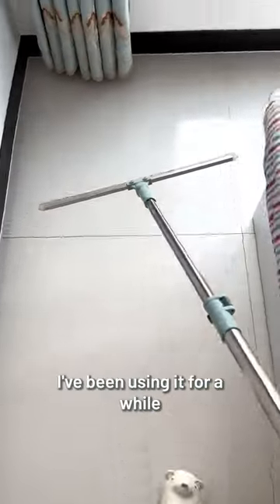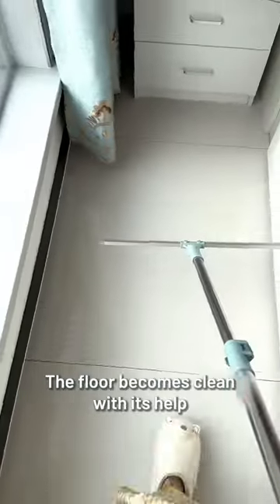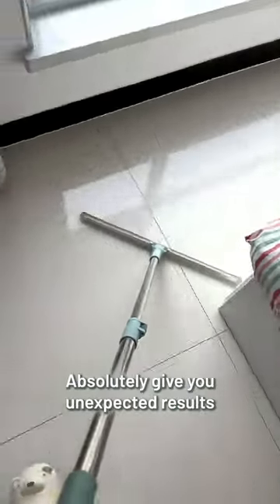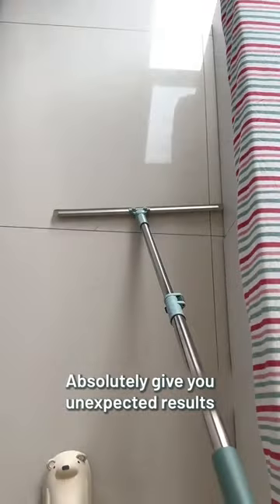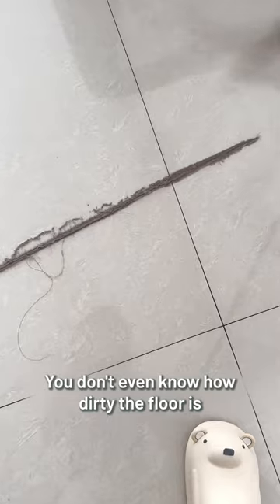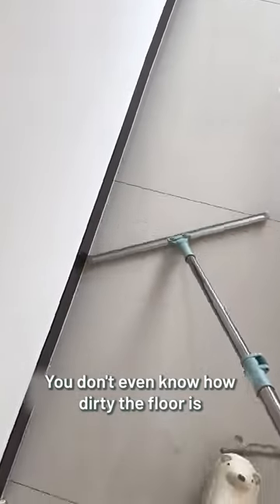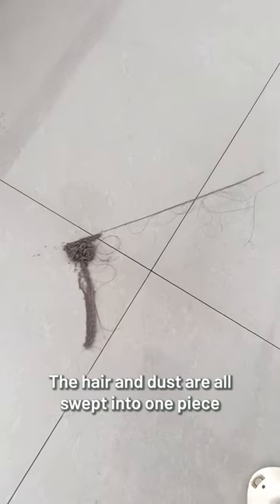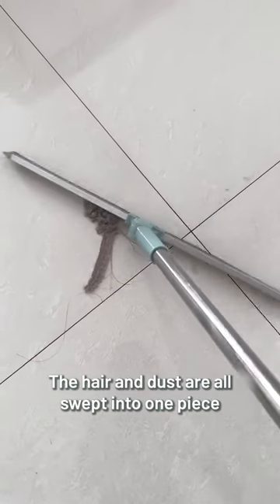this magic broom let me mopping easily and have a comfortable mood in clean house.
The trouble is hair on the floor, this magic broom let me mopping easily and have a comfortable mood in clean house.